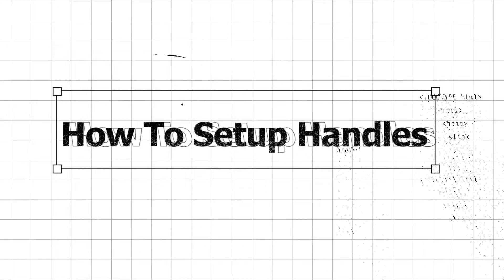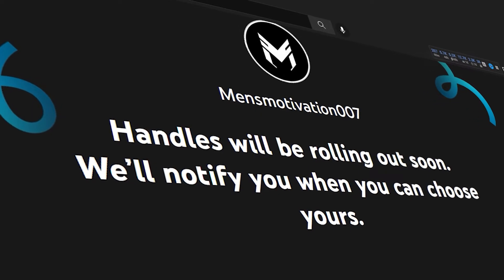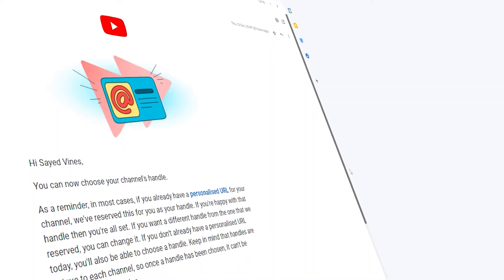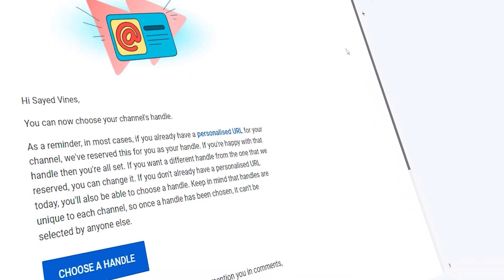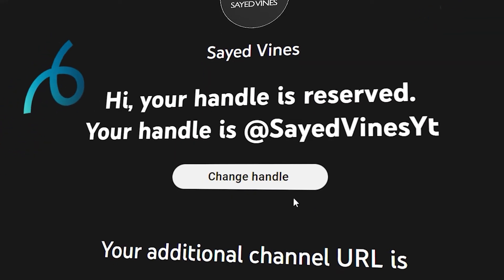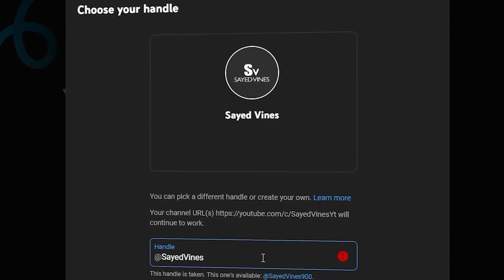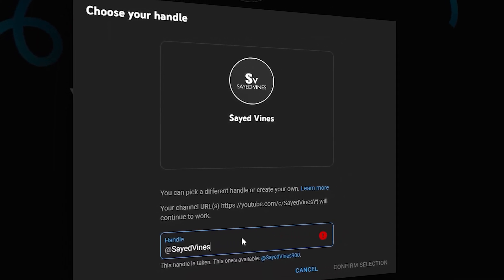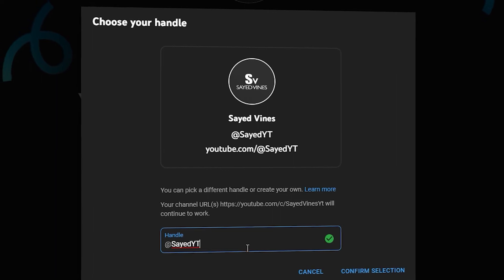How to Create YouTube Handle For YouTube Channel | YouTube Channel Handle New feature 2022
In this video tutorial I will teach you how to choose YouTube handles. From this video tutorial you will easily learn what is handle, what is YouTube handles, YouTube handles update etc. Also this video tutorial will be learned you how to set YouTube handles for new channel and how to choose YouTube handle.
Timecodes
0:00 - Intro
0:03 - What is YouTube Handle
0:34 - How to Setup Handles
1:26 - Outro

How to select Youtube Handles
How to create Youtube Handles
Create Youtube Handle
Learn How to create Youtube handle
How to set up youtube handle
How to set youtube handle for you tube channel
How to reserve youtube handle for youtube channel